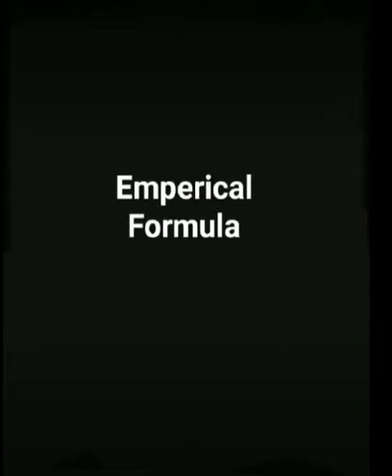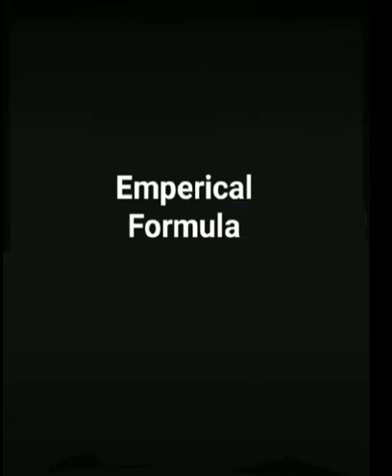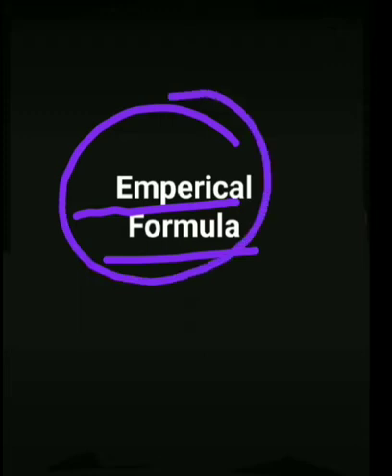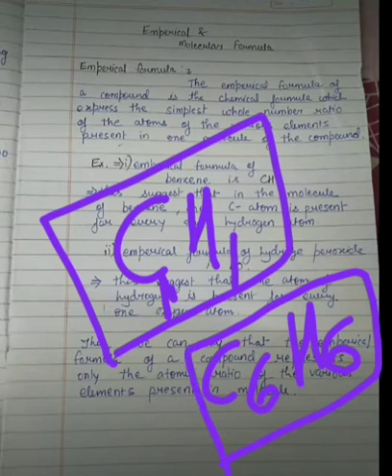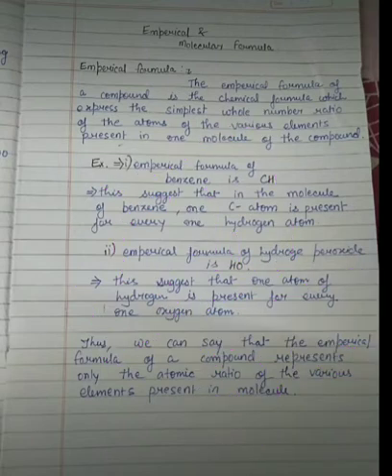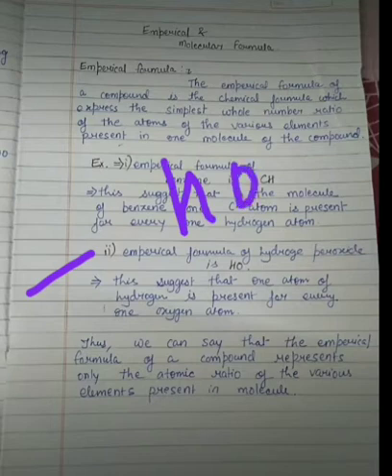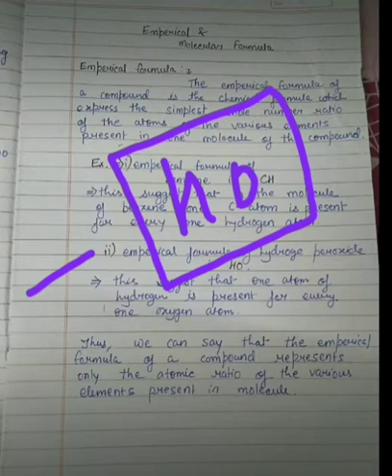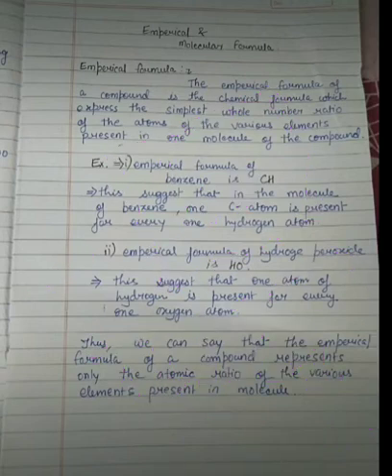Class 11 Ch 1 (Emperical Formula)